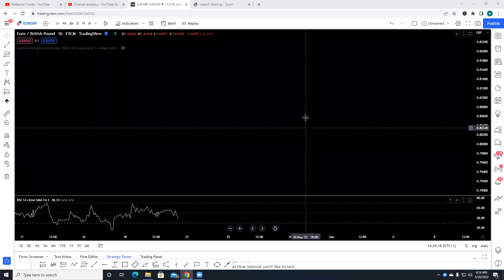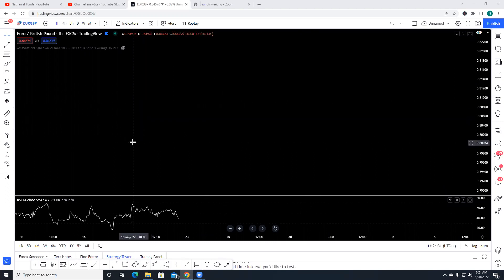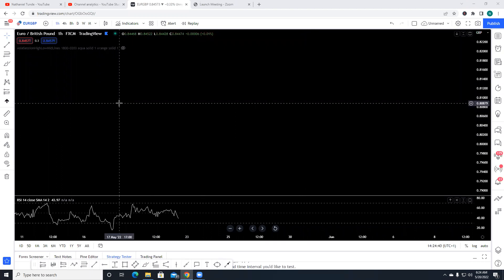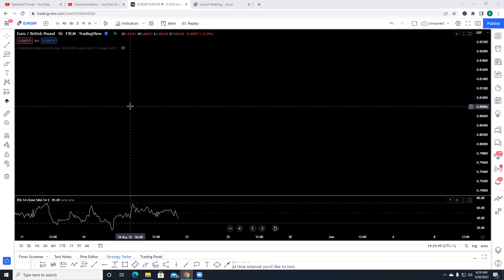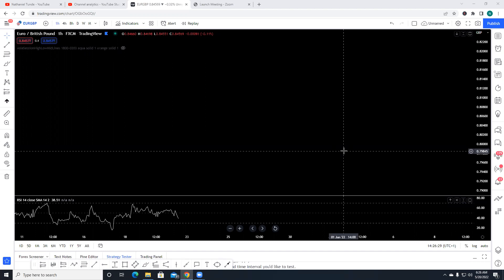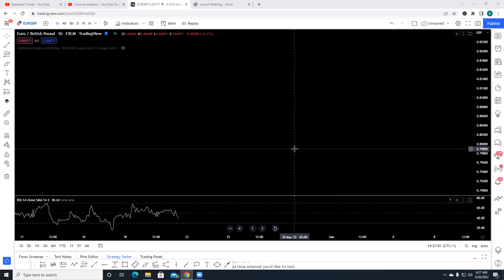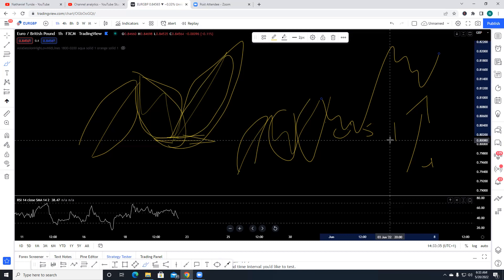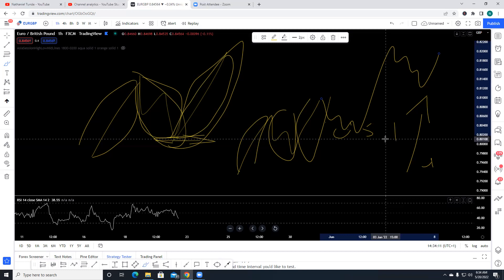ELLIOTT WAVE THEORY[ General Overview Of The Theory]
In this video Elliott Wave Theory, I will show you in this part one the general overview of what the theory is all about. Starting with the historical perspective to what is an impulse and how to recognize it on the chat. I will also show you how to recognize the corrective part of the chat.

I believe so strongly that if the foundation of this course is well laid, then the understanding of whatever knowledge is built on it will not be an issue.

It is my believe that you will find this Elliott Wave Theory course very useful in your trading.

To trade with FTMO so that you can have access to bigger capital, link here to register